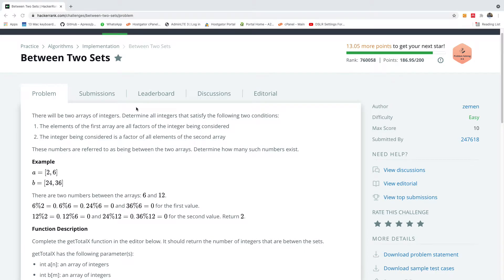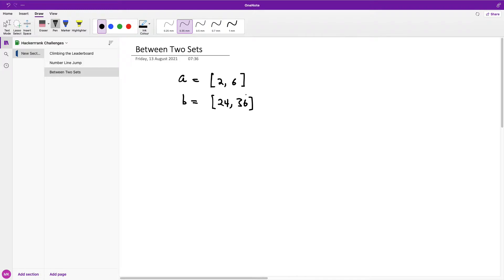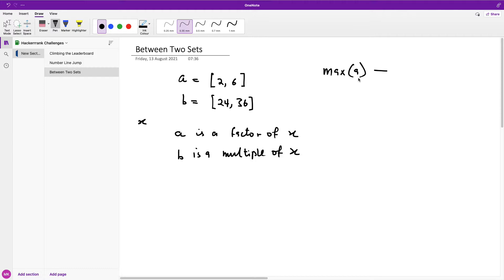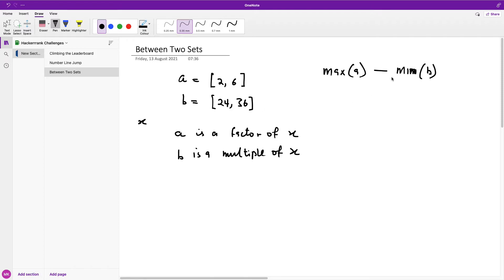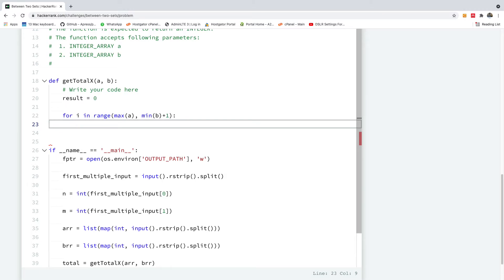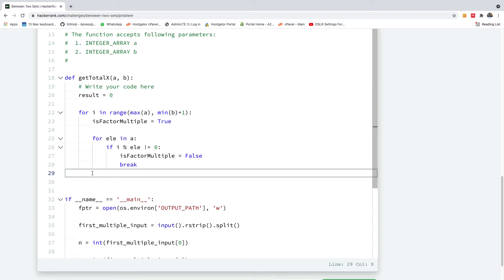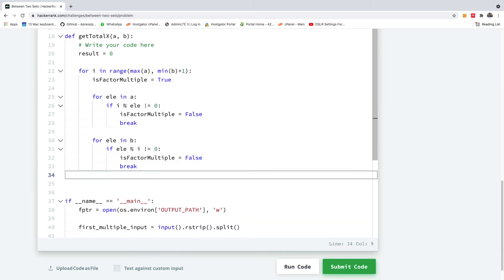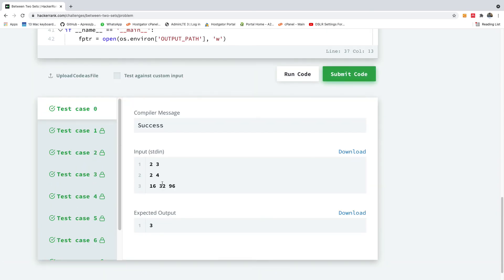Between Two Sets HackerRank Solution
This is a step by step solution to the Between Two Sets challenge in HackerRank. We code it using Python 3